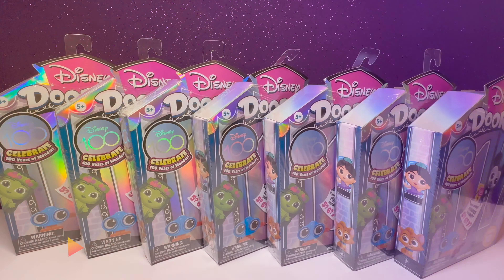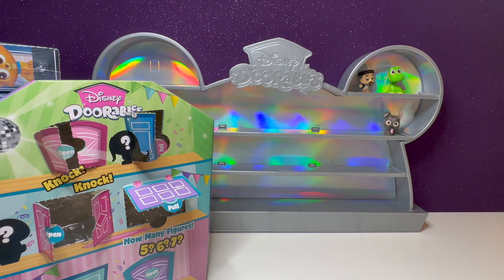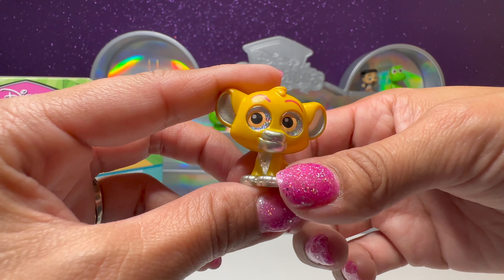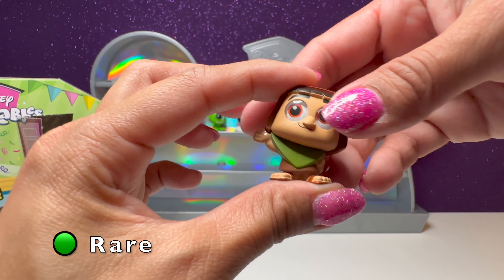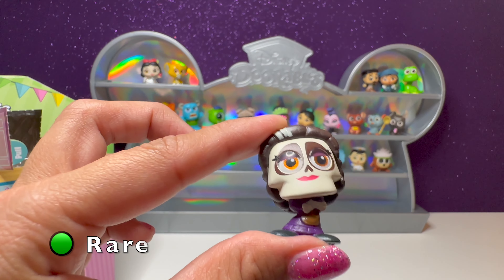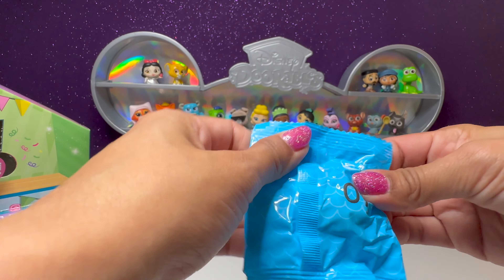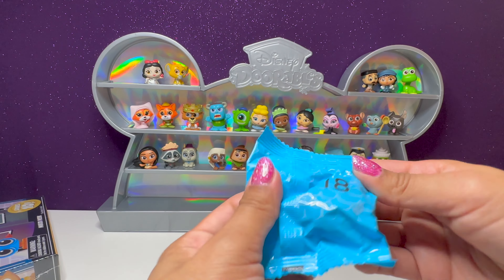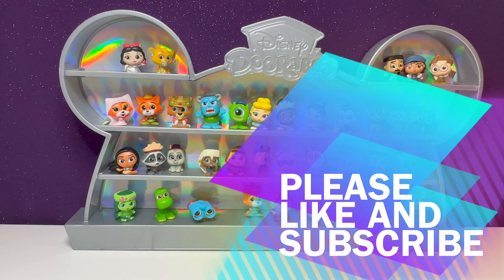***NEW*** SERIES 10 DISNEY DOORABLES UNBOXING + CODES | DISNEY 100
Let's open the brand new DOORABLES SERIES 10!